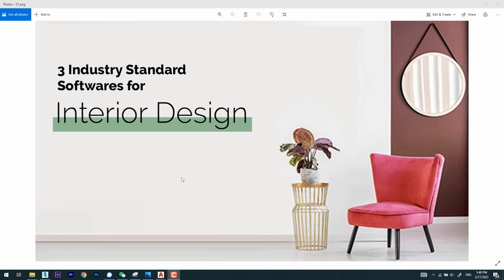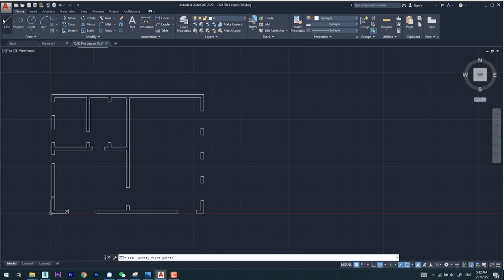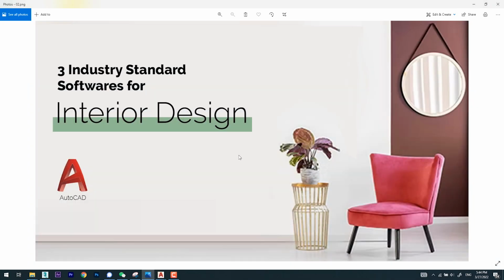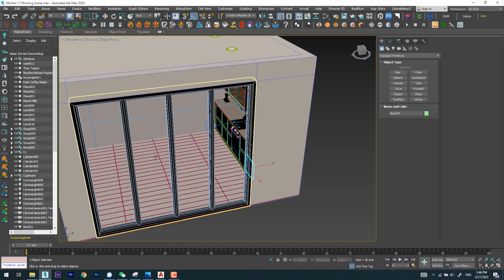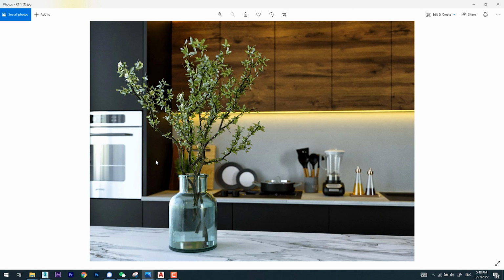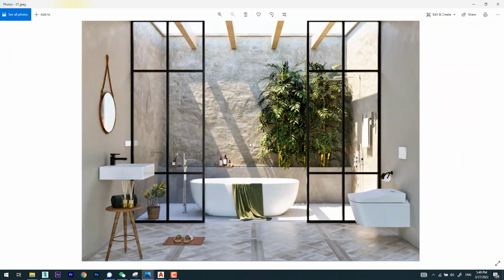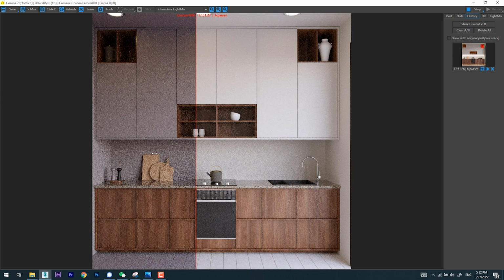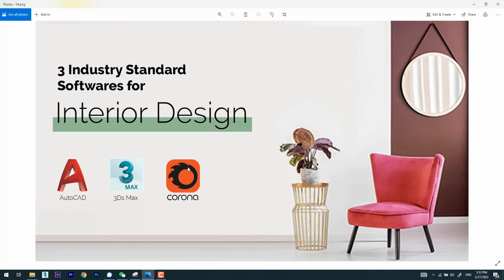3 Industry Standard Software for Interior Designing | Niftysphere Institute of Arts & Designing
These tools collectively cover all aspects of interior design, from technical drafting and 3D visualization to stunning presentations.